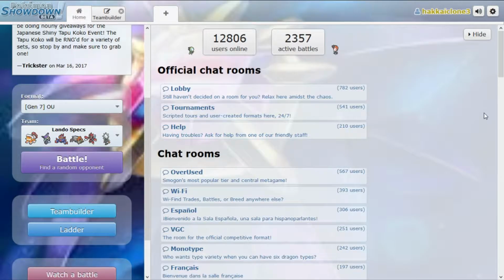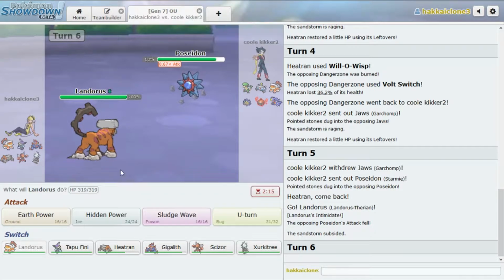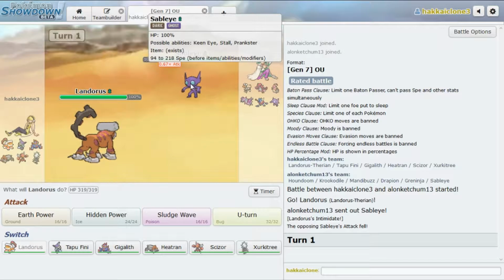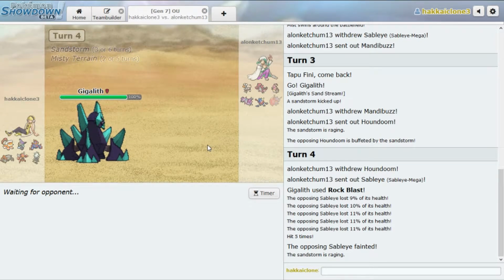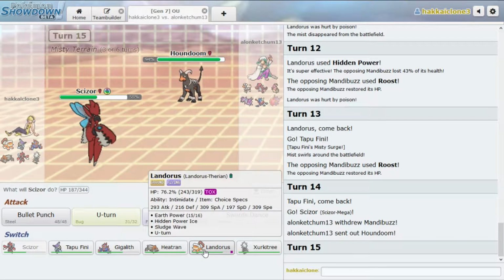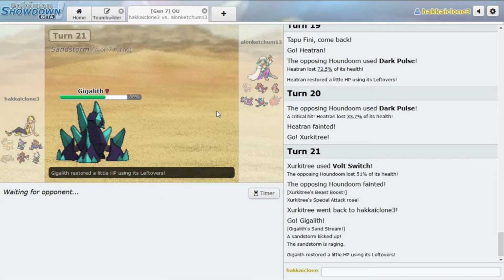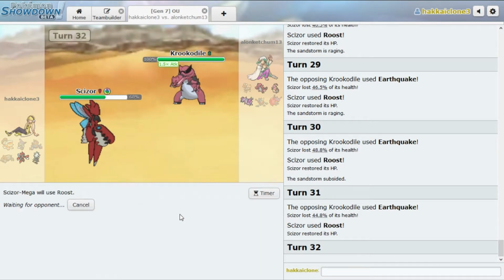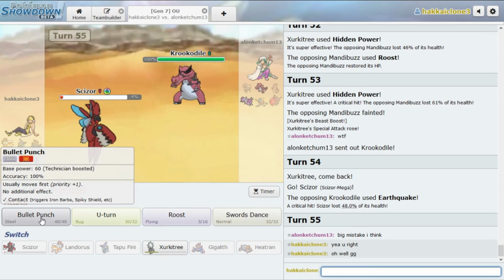Showdown Sessions - SPECS LANDO?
This is a brand new series where we have fun experimenting with some "interesting" sets for Pokemon via Pokemon Showdown. In our first episode, we decide to give Landorus T choice specs and watch hilarity ensue!